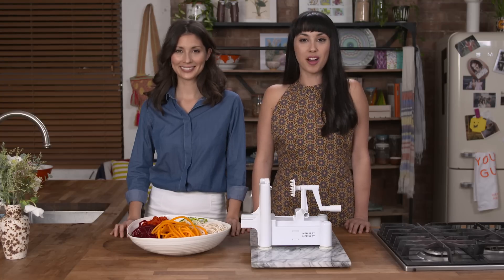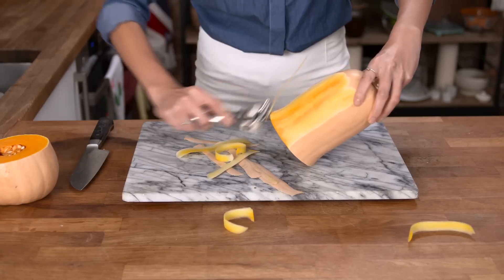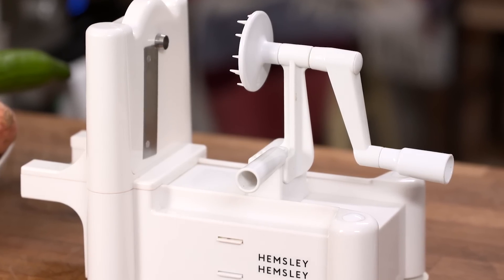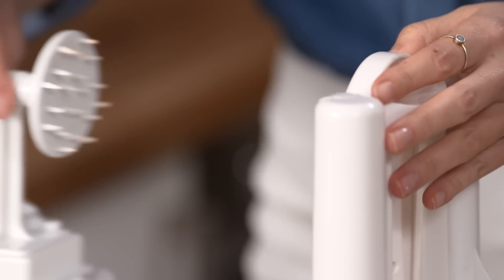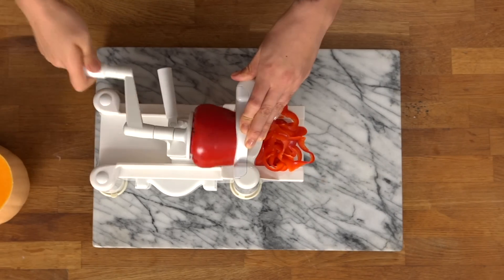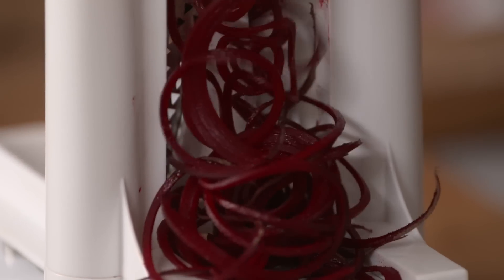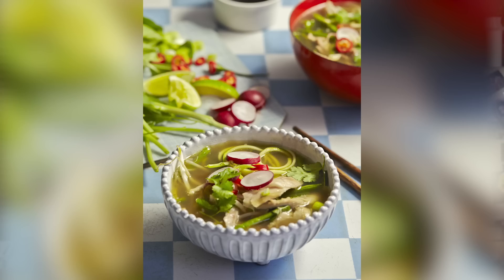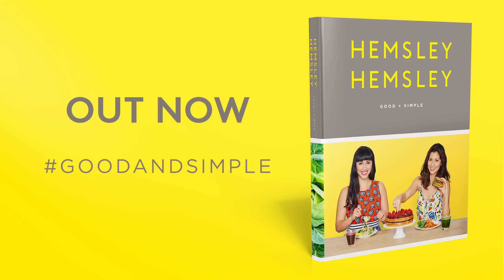How To Spiralize by HEMSLEY + HEMSLEY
Ribbons, noodles, curls - you may have made courgetti (zoodles) but do you know all the other ways to use your Hemsley Spiralizer? Find out in our new Hemsley How To video!

We’re Jasmine and Melissa Hemsley, home-cooks with a passion for wellness, easy recipes and healthy, wholesome and delicious food.